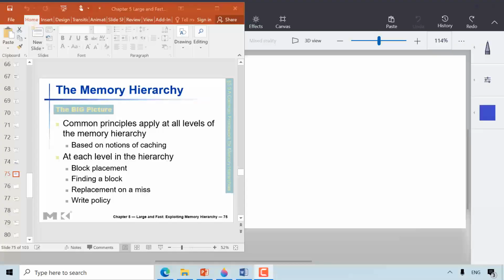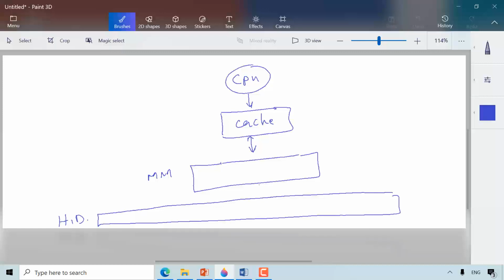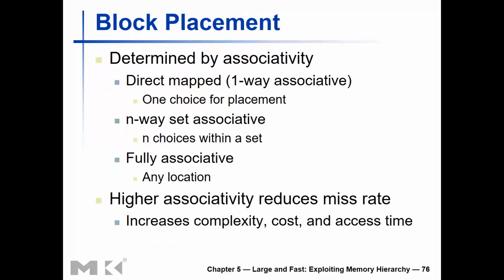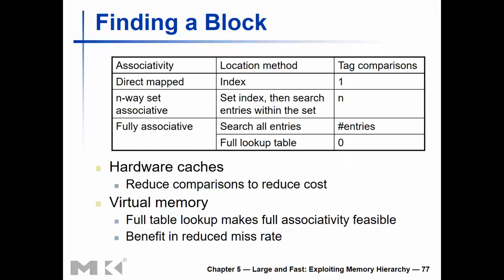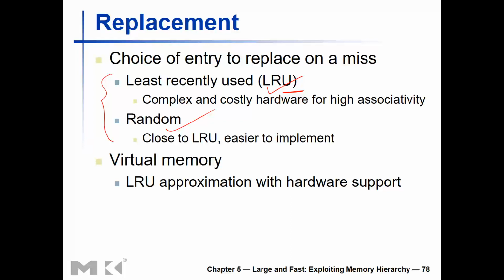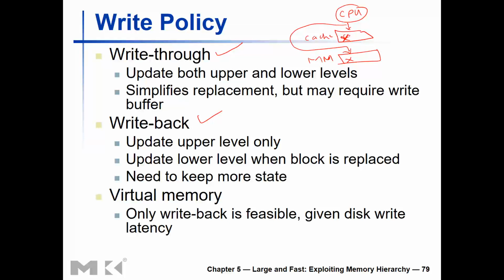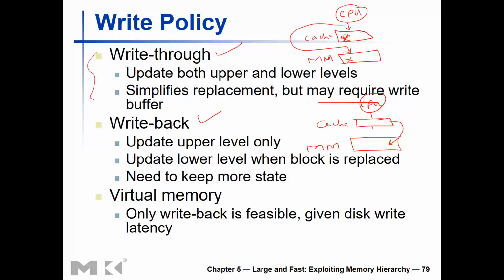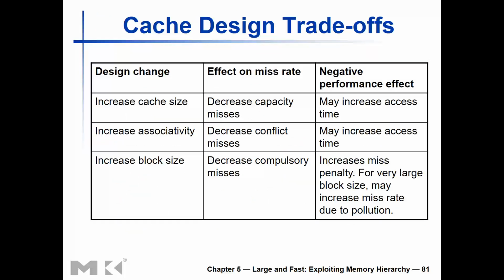Computer_organization_Ch5_Memory_part7_CommonPrinciples